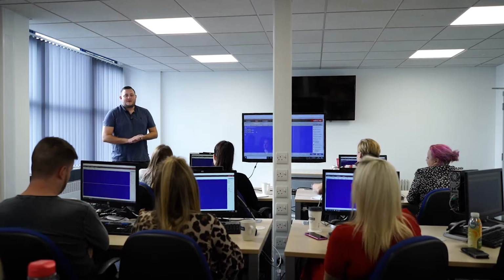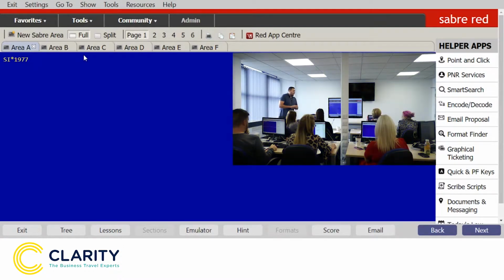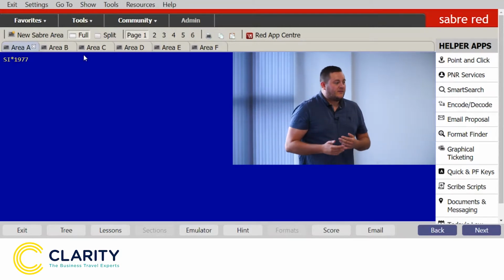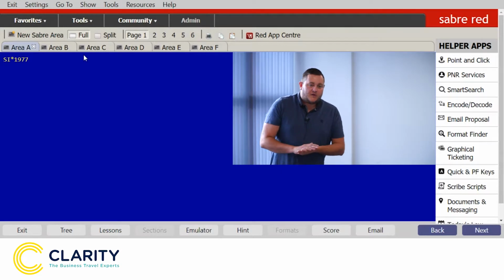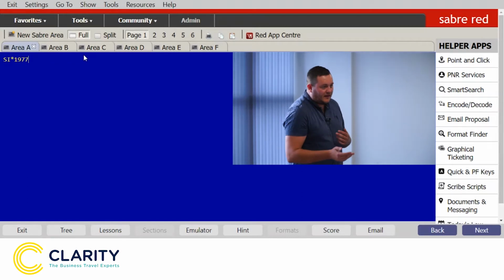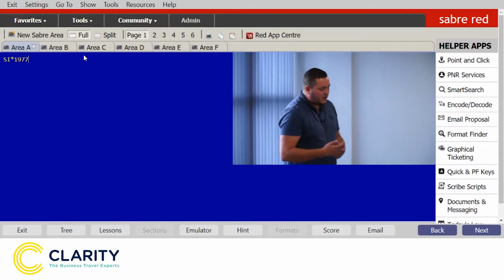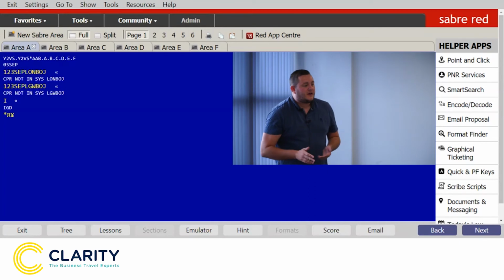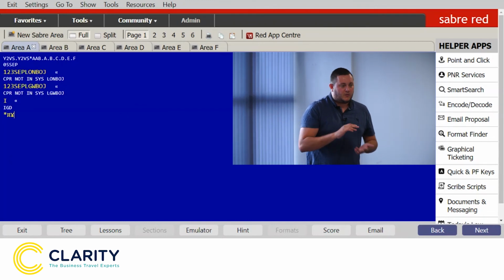Sabre Red Training - Lesson 1 - An Introduction